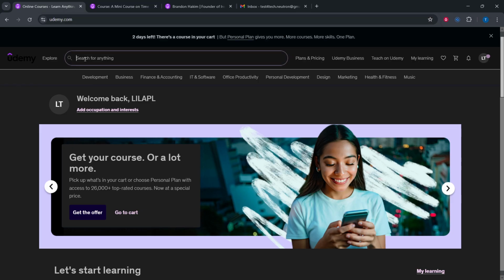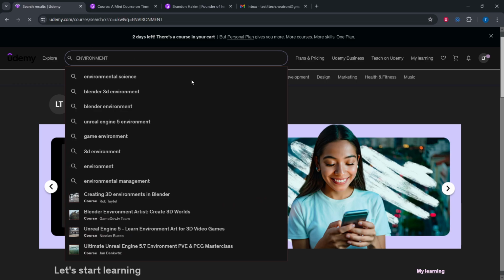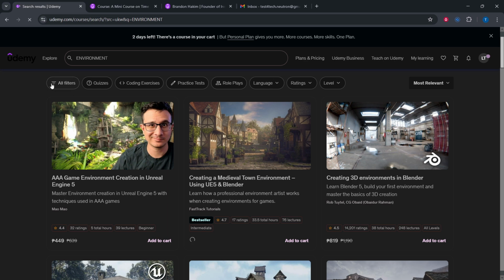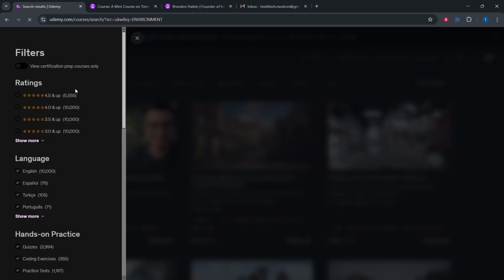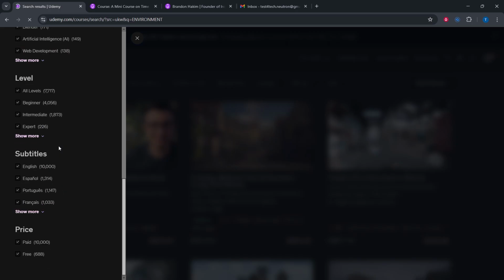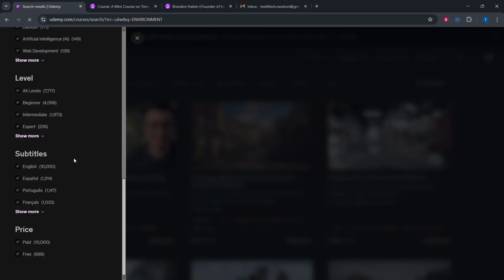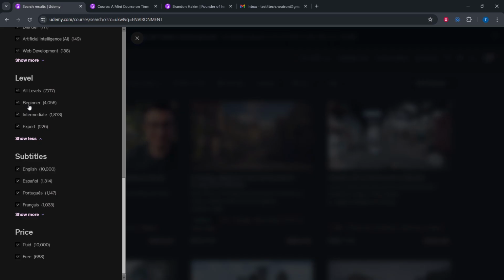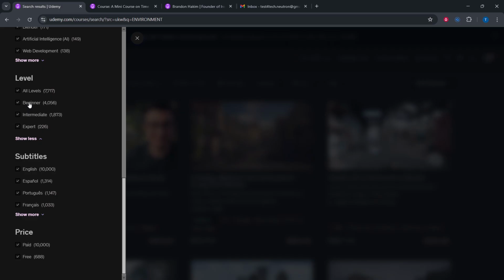How to Filter Udemy Courses by Level on Desktop [2026 Full Guide]